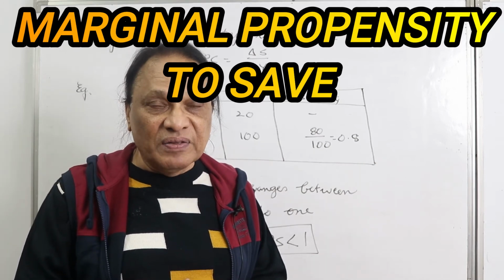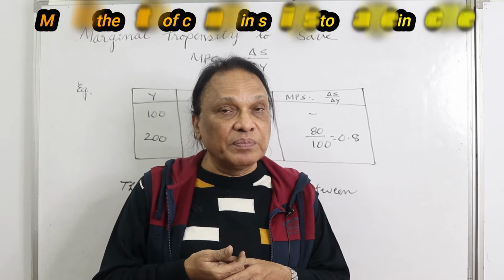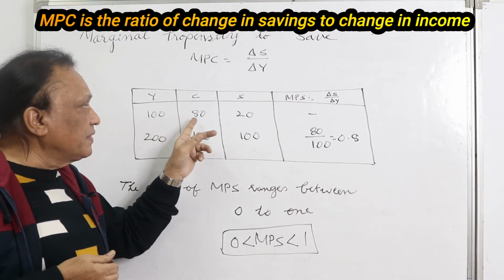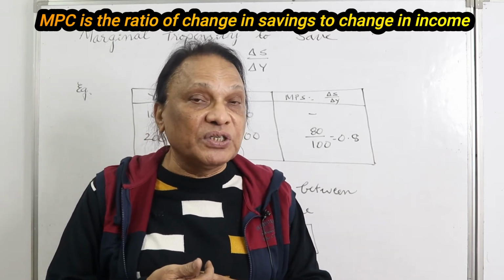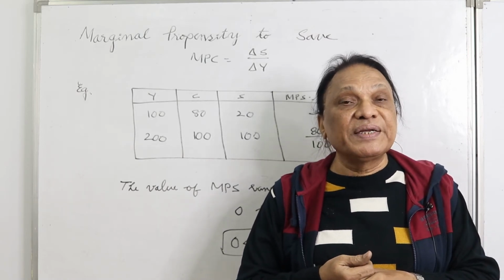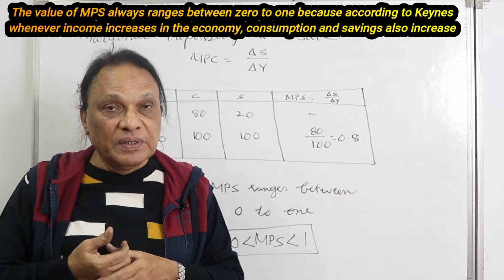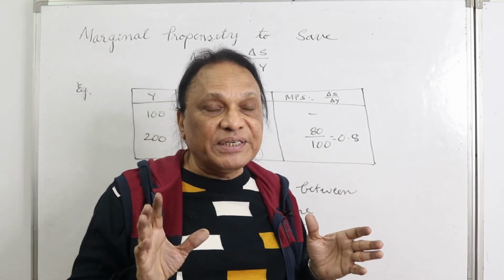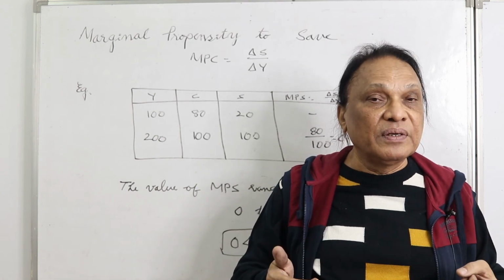CBSE I Class XII I Marginal Propensity to Save I MPS I Saving Function I Theory of Income and Output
Marginal Propensity to Save is the ratio of change in savings to change in income.
The value of MPS ranges between zero to one because whenever the income in the economy increases, consumption and savings will also increase.
Change in savings can never be equal to change in income.